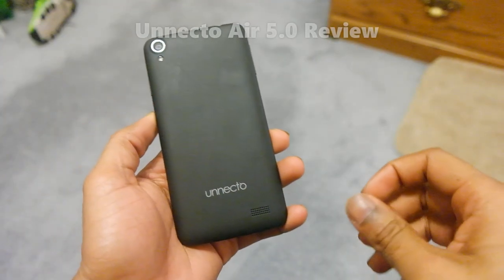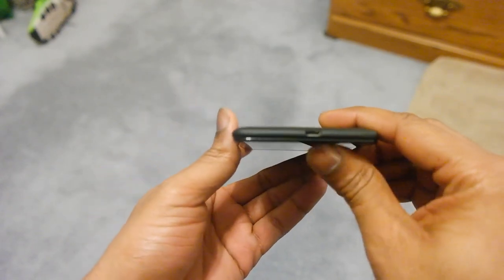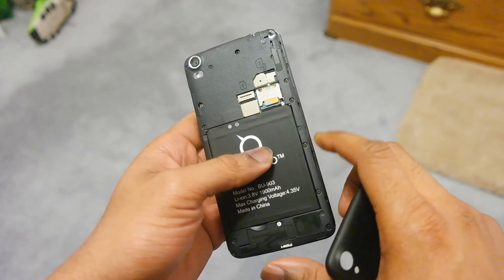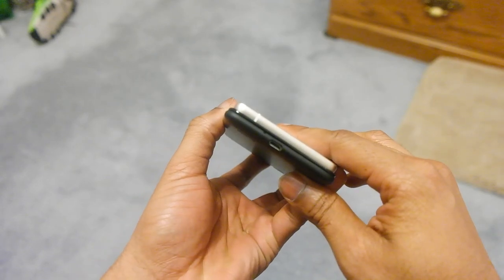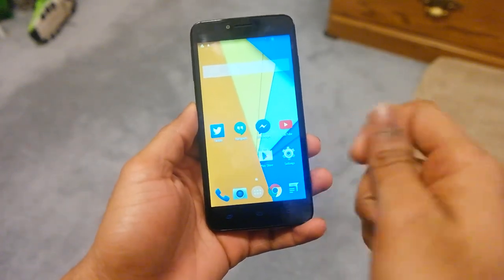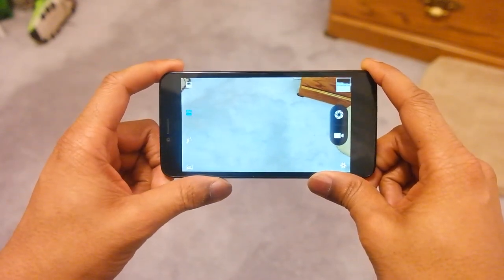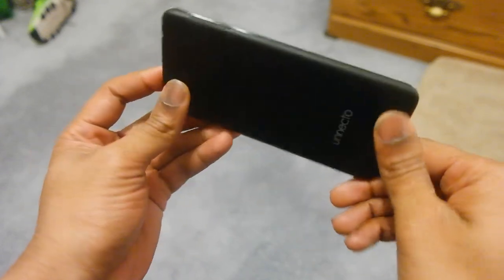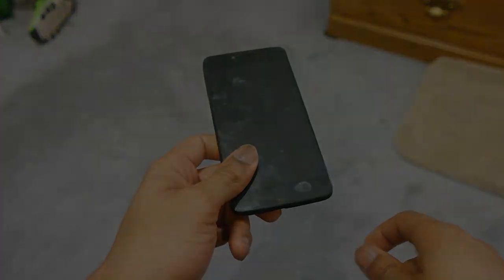Unnecto Air 5.0 Review